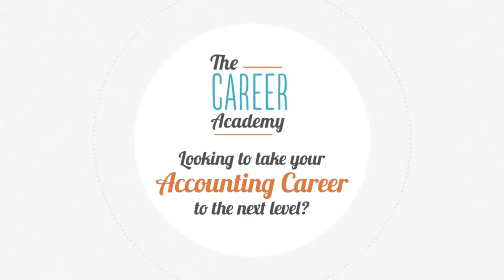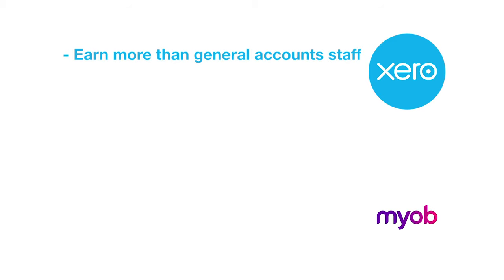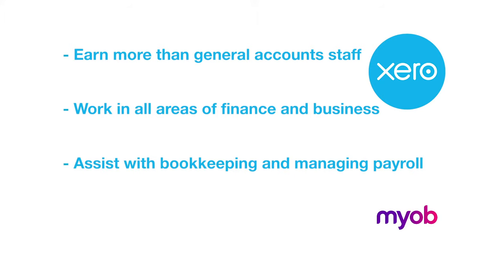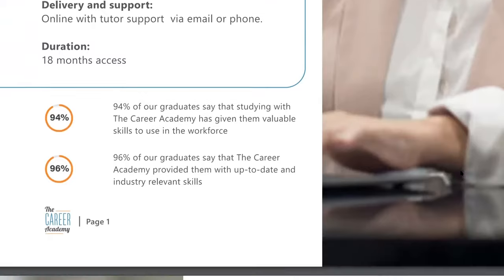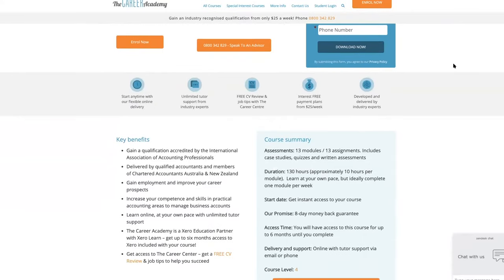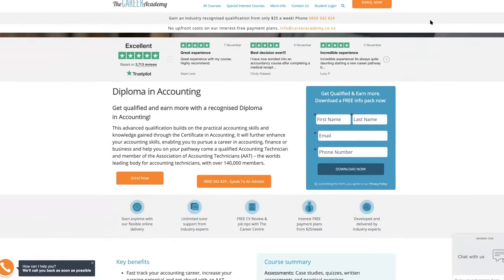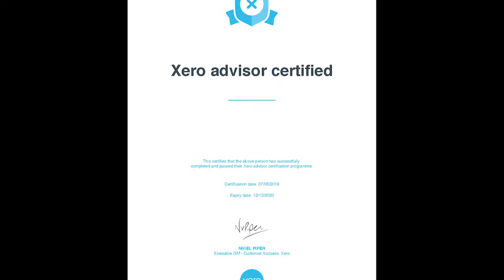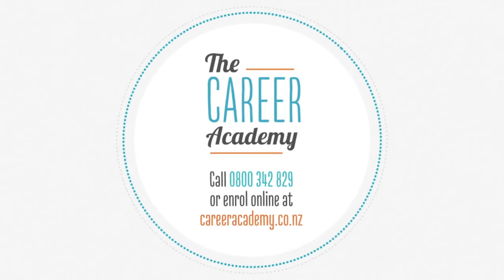The Career Academy - Accounting Pathway